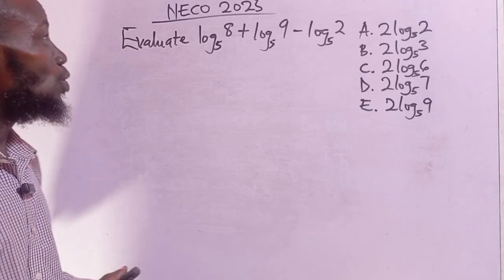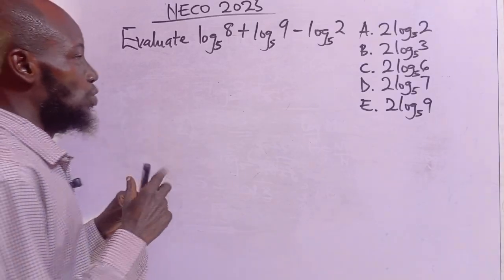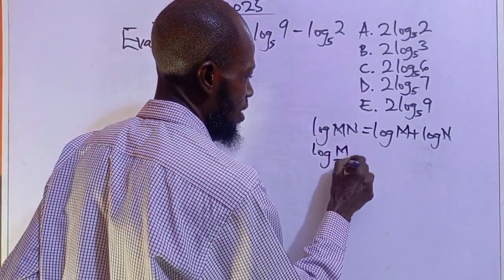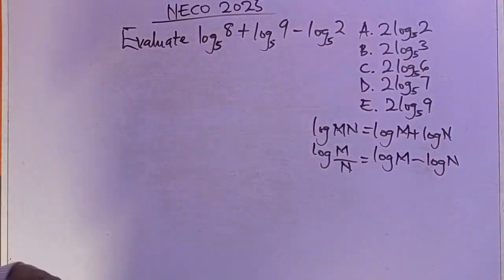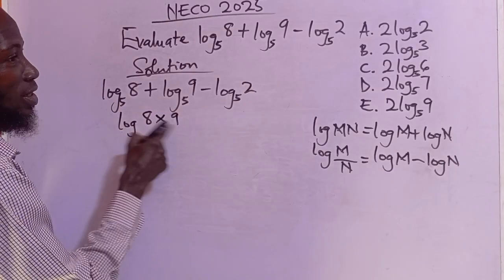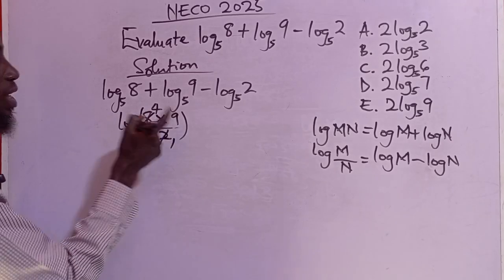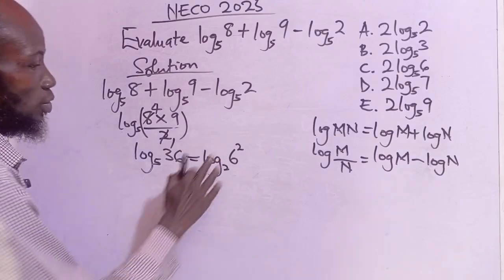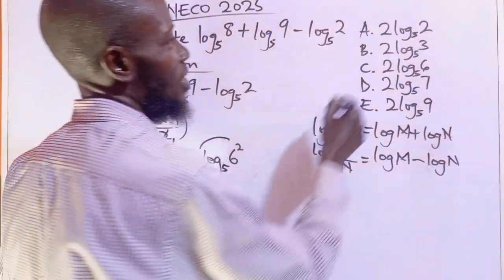NECO 2025 Mathematics – Logarithm Made Easy!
Are you preparing for NECO, WAEC and JAMB exams, struggling with logarithmic expressions like log₅8 + log₅9 - log₅2?

This quick tutorial will walk you through a simple and effective method to evaluate this type of question in a minute — no confusion, no stress!

In this video, you will learn:
✅ How to simplify log expressions using log laws
✅ How to quickly identify the correct answer from multiple options
✅ How to approach similar NECO/WAEC log questions confidently